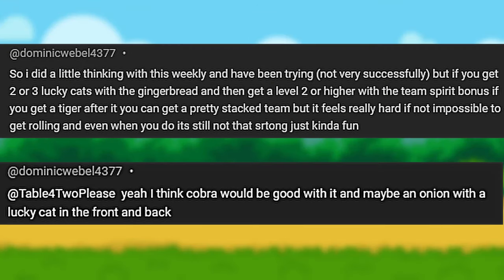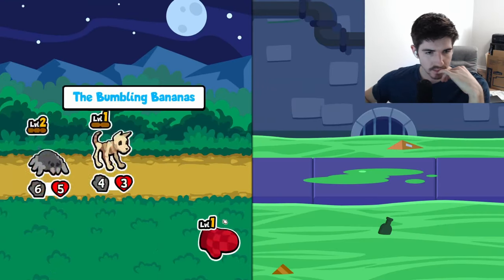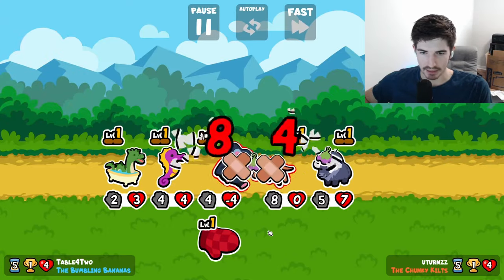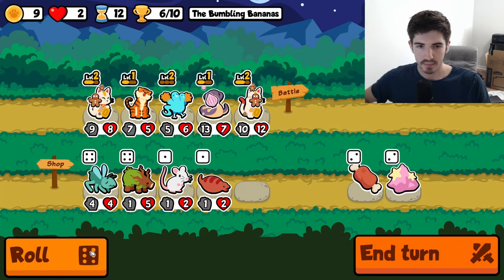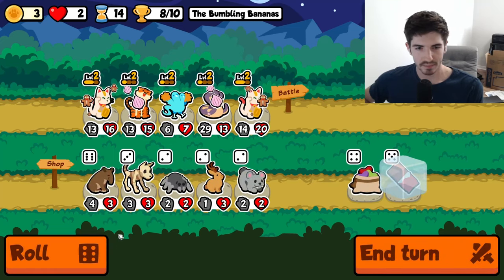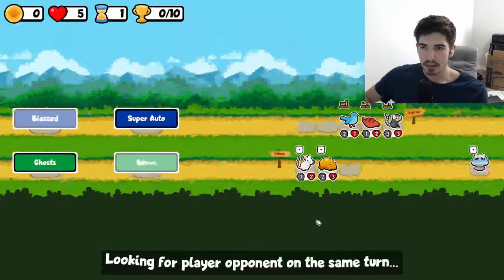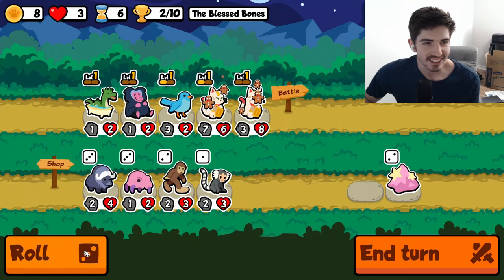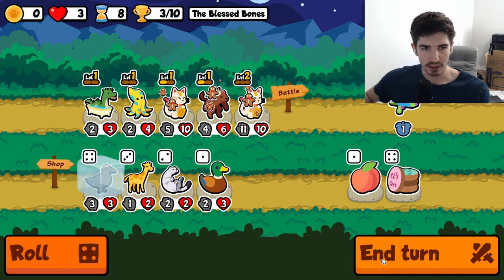MASSIVE Start of Battle Scaling (Super Auto Pets)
Team spirit combined with a couple lucky cats can provide some serious scaling in battle. Matching that with a cobra and maybe a tiger and you've got yourself a formidable team. But is it strong enough to take on the jump scalers? Let's find out...

Key Moments:
0:00 - Intro
0:29 - Game 1
11:42 - Game 2